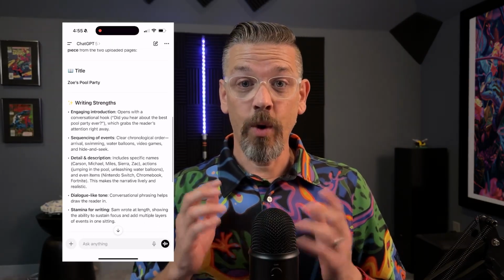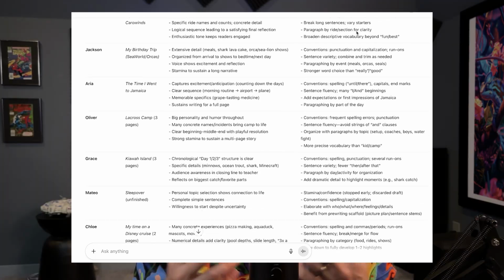Save Hours Looking at Writing Pieces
Prompt used in video: "My 4th grade students were assigned a beginning of year writing prompt. Write about a time you did something fun. I gave them 10 minutes to brainstorm and 30 minutes to write. I will upload an image of their writing. I want you to identify the title of their piece, their writing strengths, and areas of growth. This will give me a baseline of where they are at the start of the year."

Teachers spend hours digging through student writing to find strengths and areas of growth. But what if you could get that insight in minutes?

In this video, I’ll show you exactly how I used ChatGPT with my 4th graders’ beginning-of-year writing prompts. With one simple prompt, ChatGPT helped me identify the title of each piece, plus each student’s strengths and growth areas — giving me a clear baseline for the year.

This isn’t about replacing teacher feedback. It’s about saving time, setting a foundation, and giving me the insight I need to fine-tune my teaching and track growth through mid-year and end-of-year writing.

Watch to see how you can use ChatGPT to streamline your process and focus more on guiding student growth.